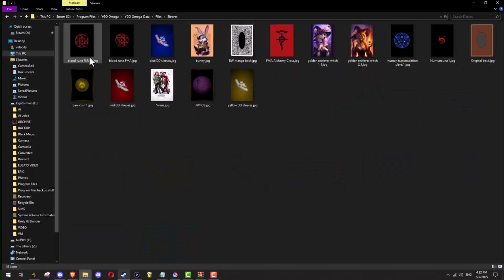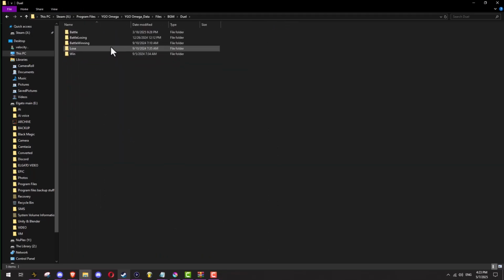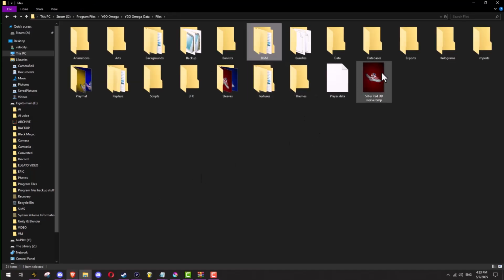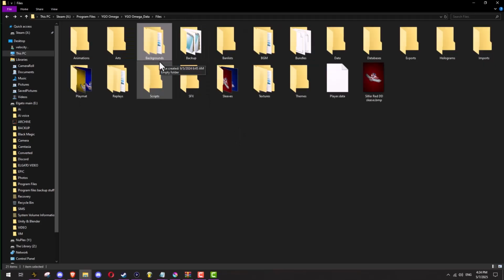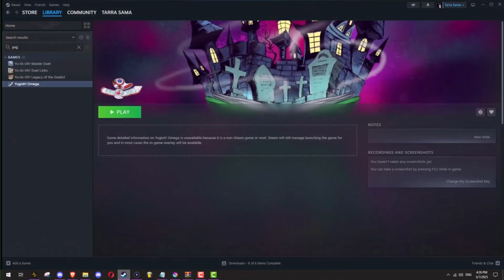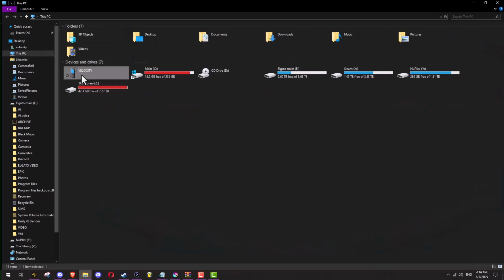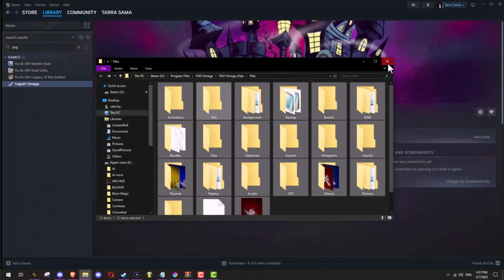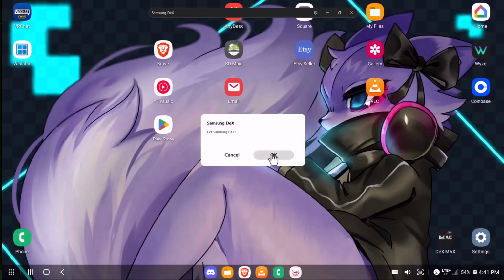how to mod yugioh omega | PC and Android